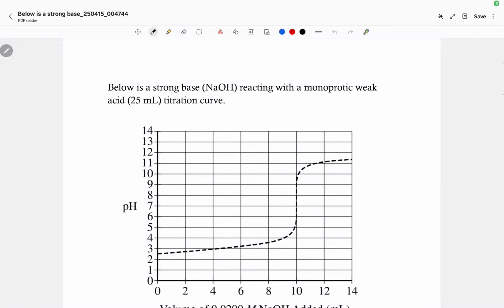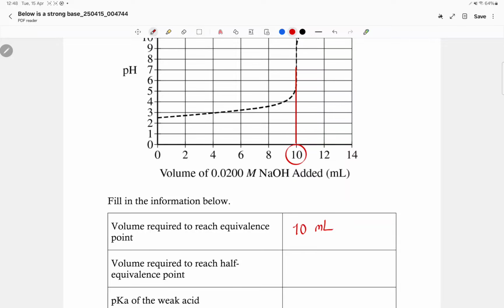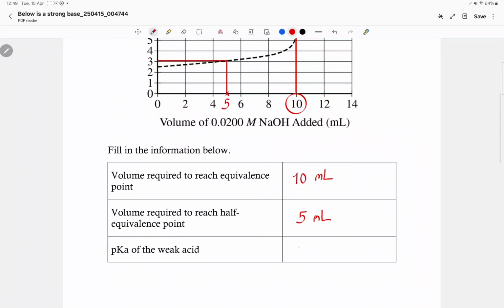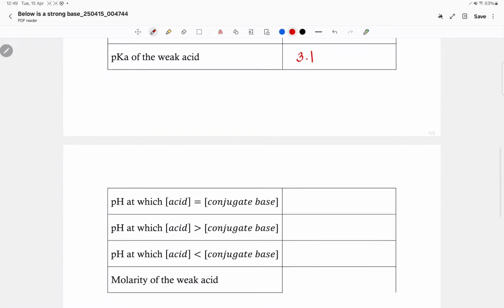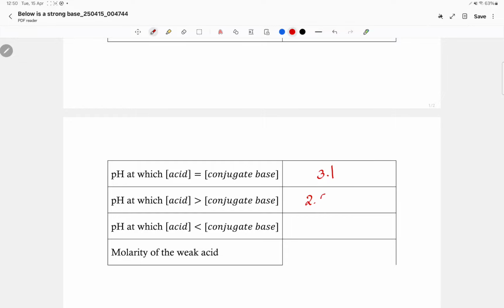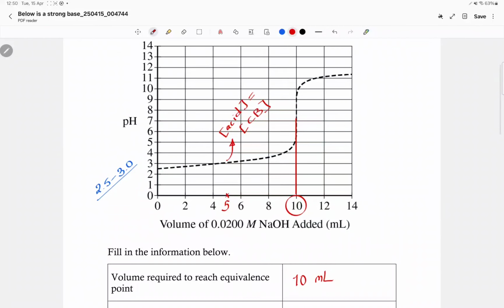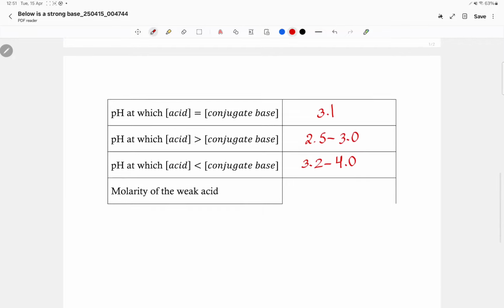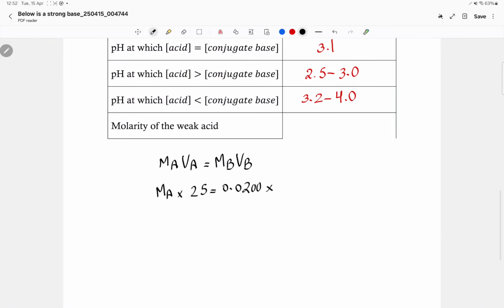AP Chem Titration Curve, Equivalence Point, Half-Equivalence Point